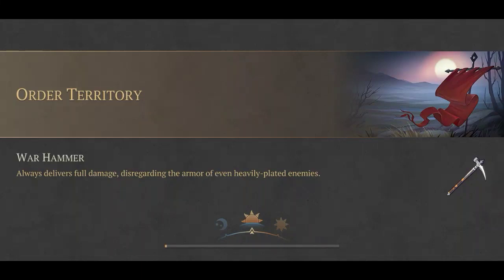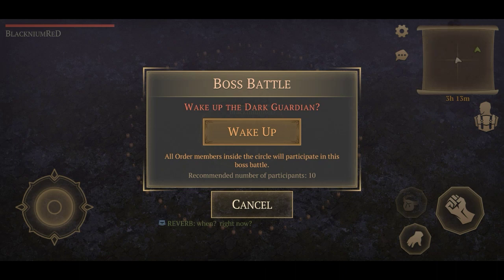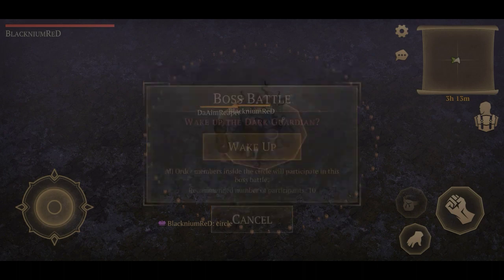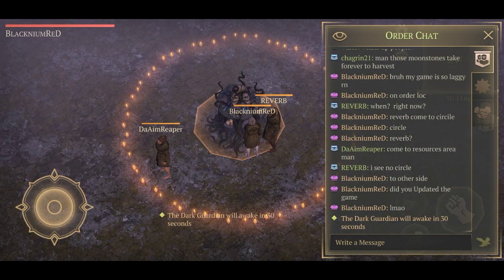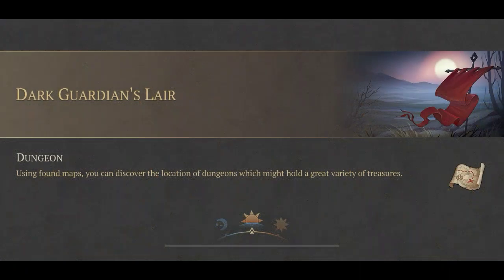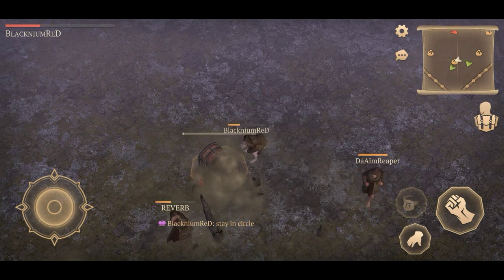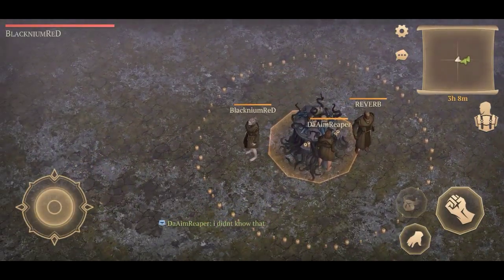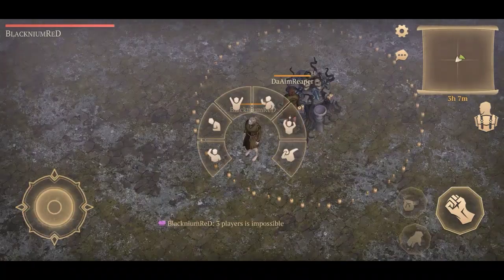HOW TO KILL MULTIPLAYER BOSS?! V2.5.1 MULTIPLAYER BOSS UPDATE! - Grim Soul: Dark Fantasy Survival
● Grim Soul is a free-to-play dark fantasy survival MMORPG. A once-prosperous Imperial province, the Plaguelands are now covered in fear and darkness. Its inhabitants have turned into endlessly wandering souls. Your goal is to survive as long as you can in this dangerous land. Collect resources, build a fortress, defend yourself from enemies, and survive combat with zombie-knights and other monsters in this new Souls-like game!